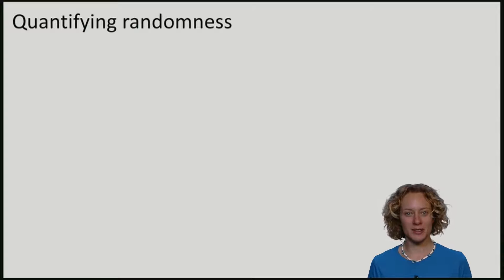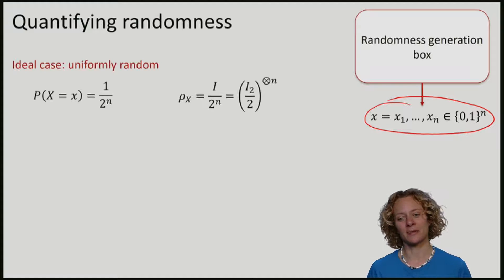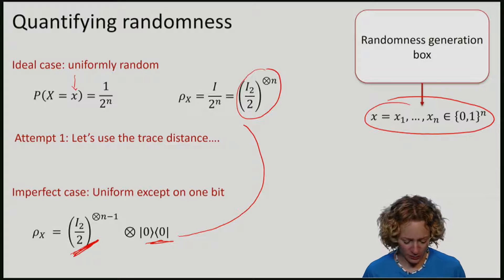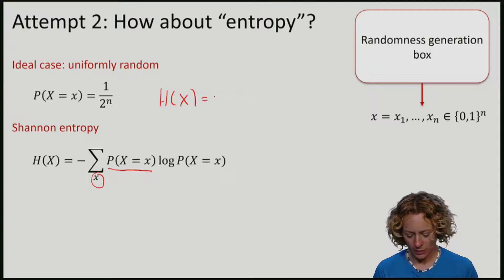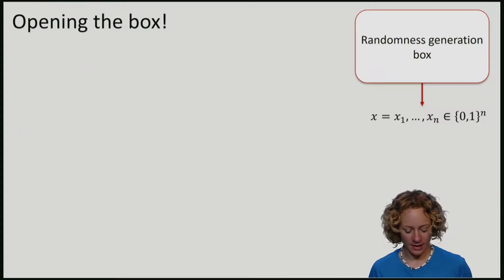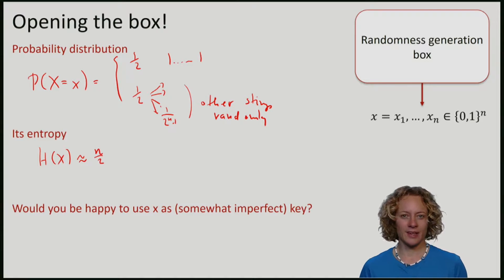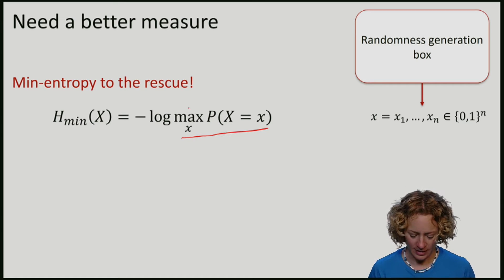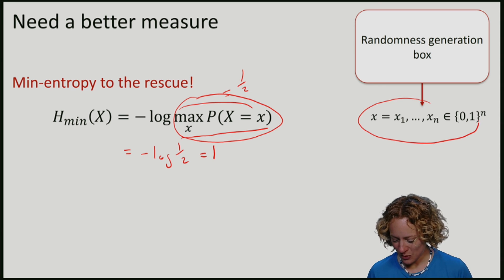QuCryptox_2016_3.5_TL_2_The_min-entropy_including_the_smooth_min-entropy-video